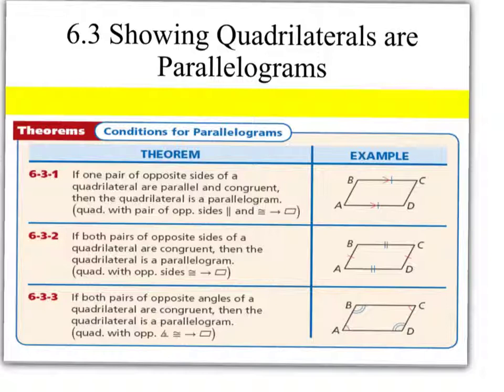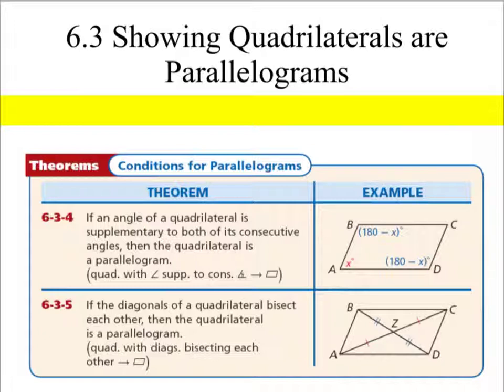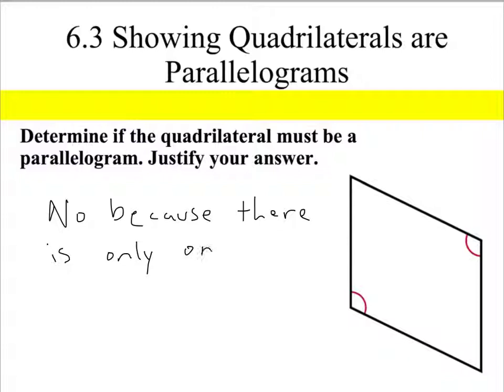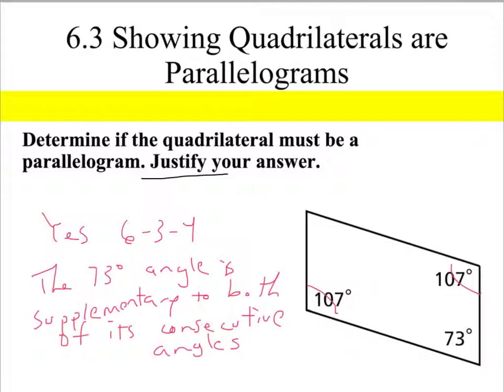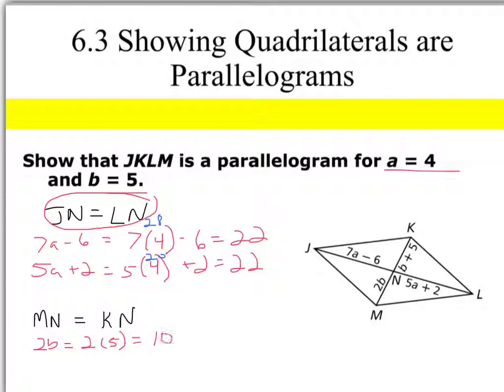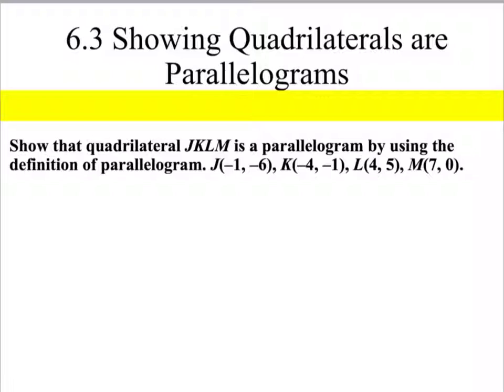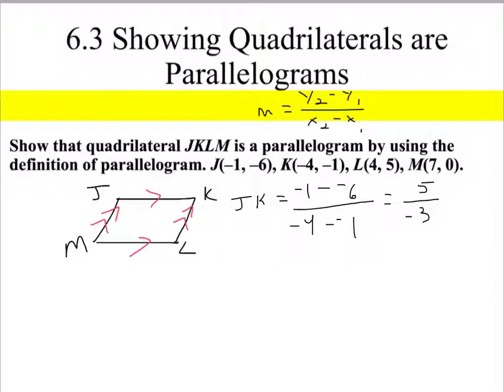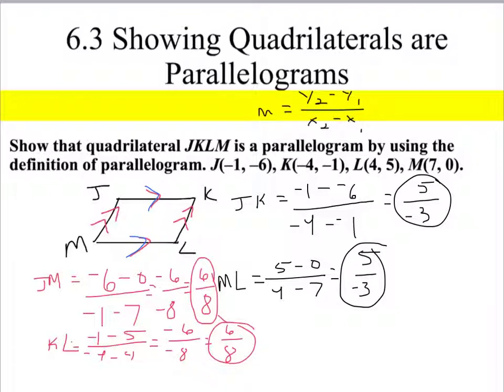Lesson 6.3 GE